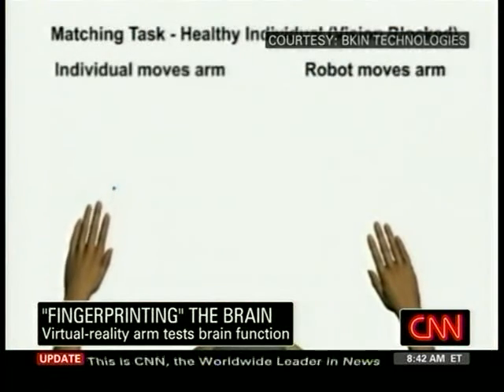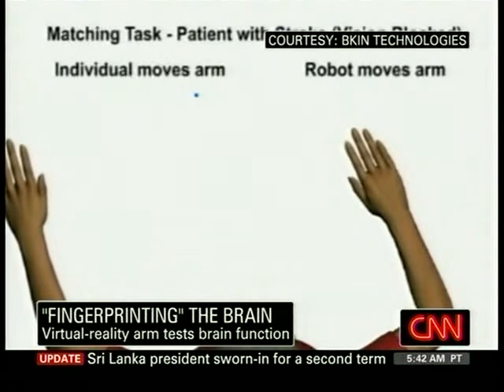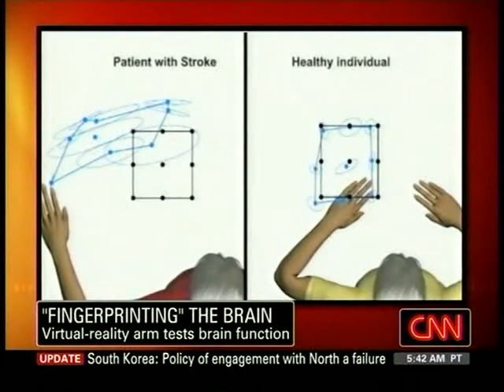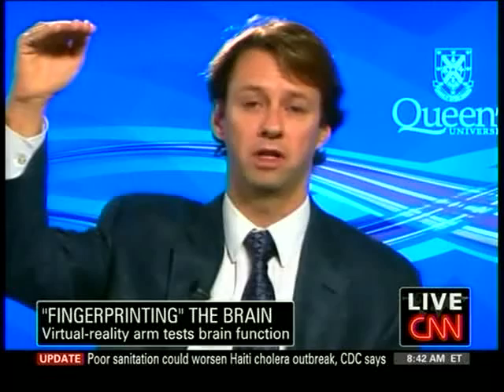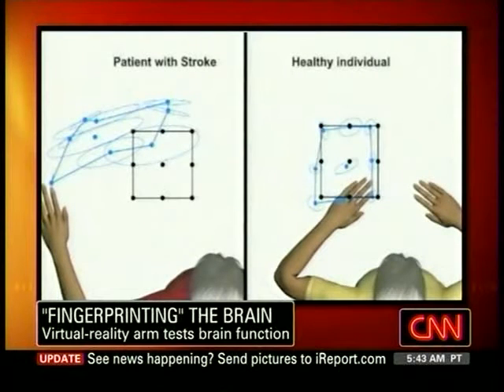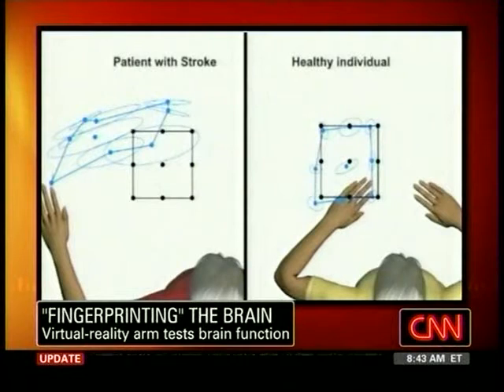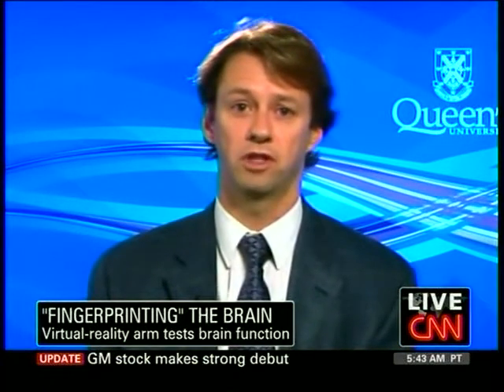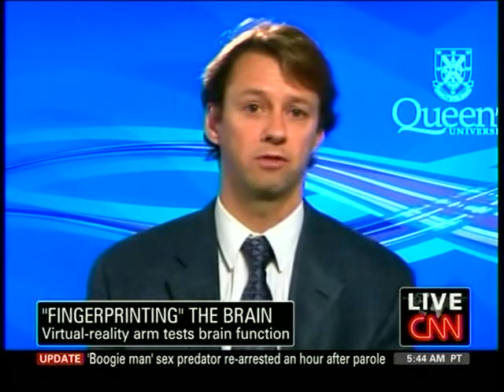CNN Interview with Steve Nov 19, 2010.mpg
Steve Scott's interview with CNN regarding the KINARM as a virtual reality tool for investigating brain injury